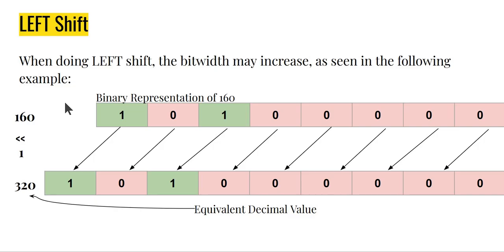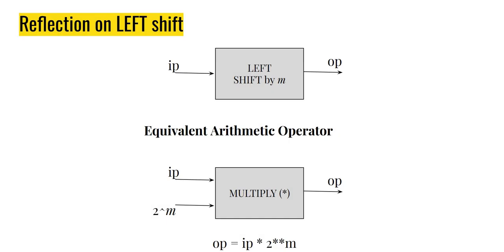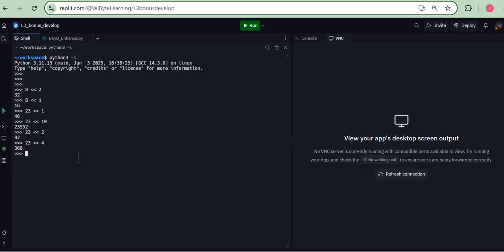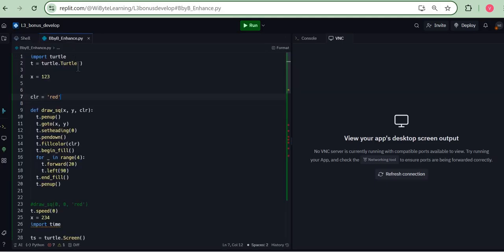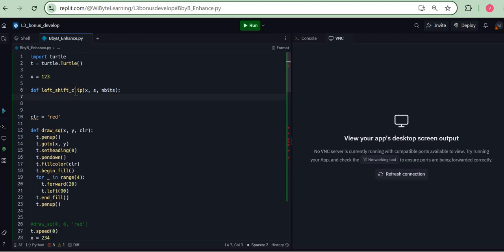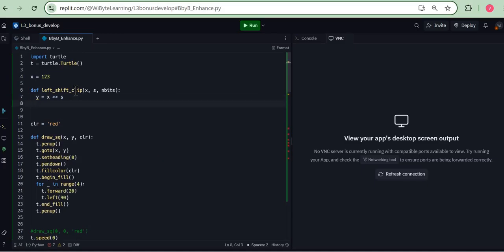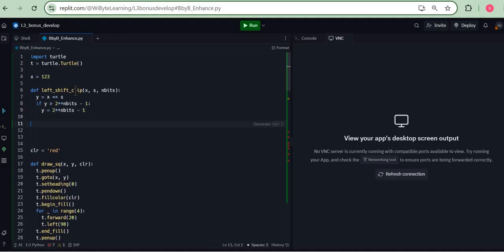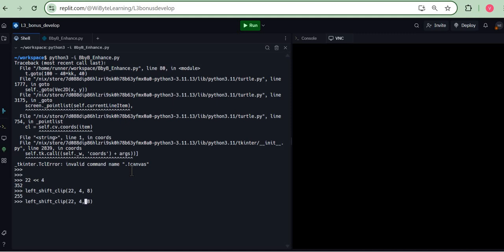1. Bit by Bit ENHANCEMENT: Left Shift and Clip Function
In this video, we build build a function that implements a left shift with a clipping function. If the left shifted version of the number needs more bits, we just clip the number.